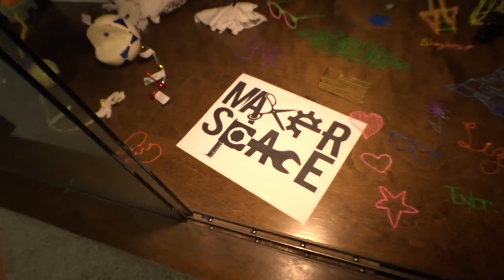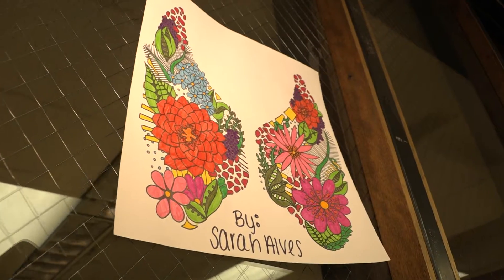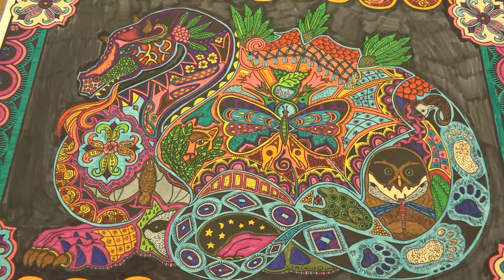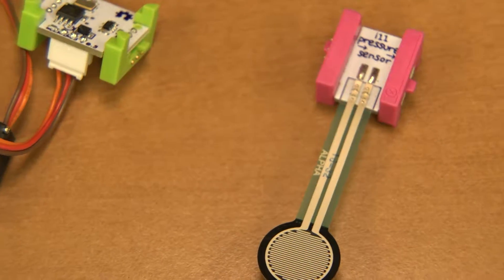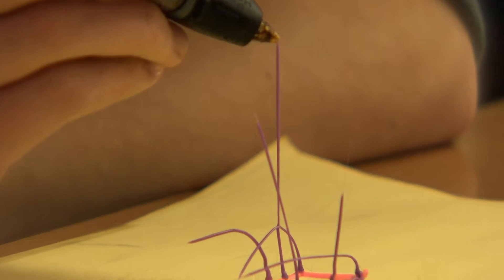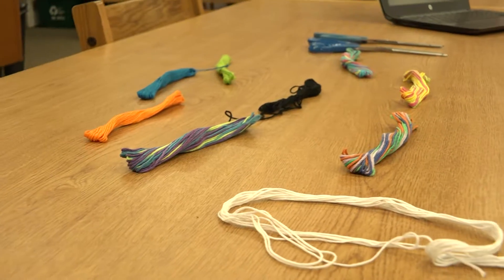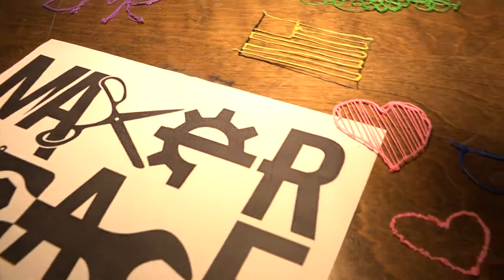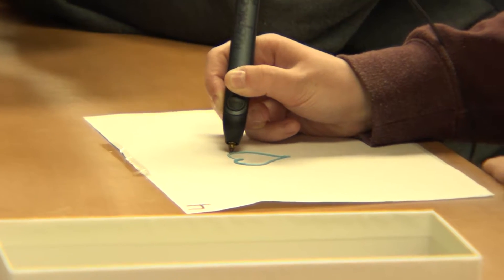MAKERSPACE AT BMR